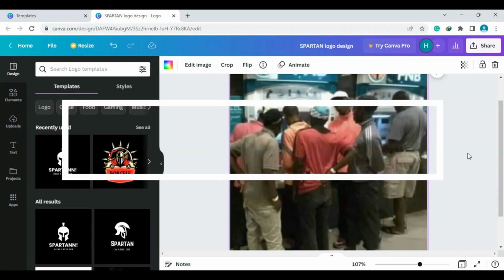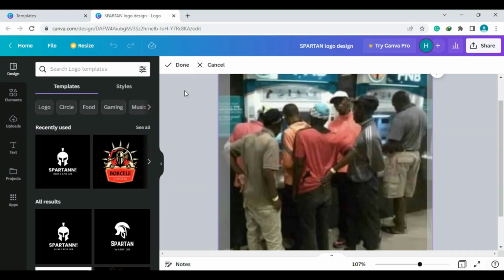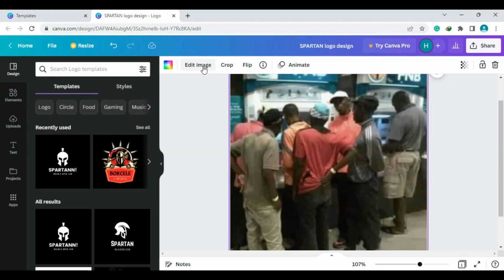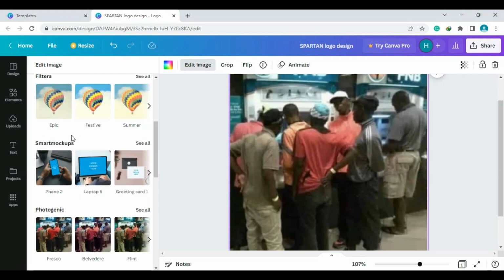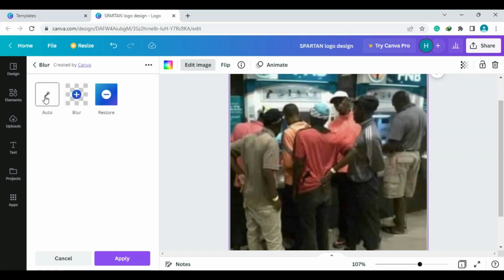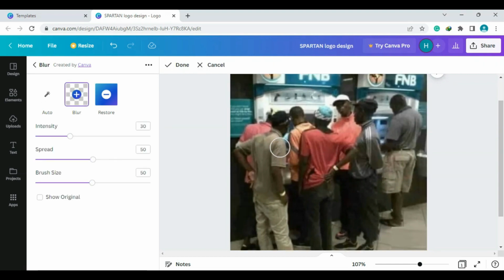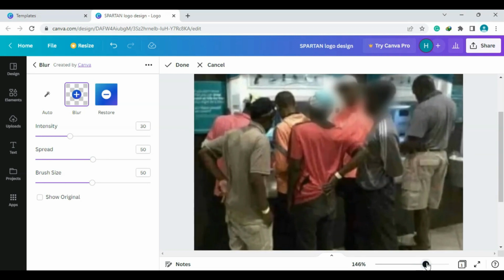How to Blur in Canva ? - Startups Business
How to Blur in Canva ?

In this video I'll show you How to Blur in Canva. The method is very simple and clearly described in the video. Follow all of the steps & How to Blur in Canva